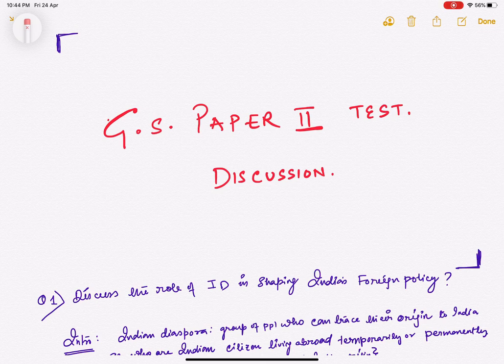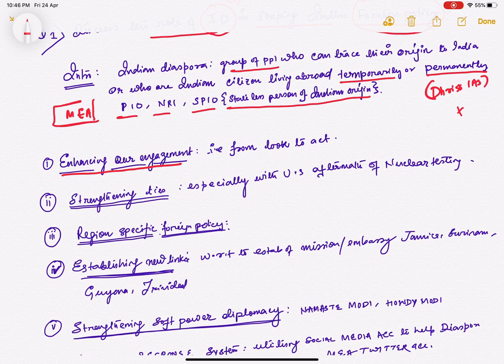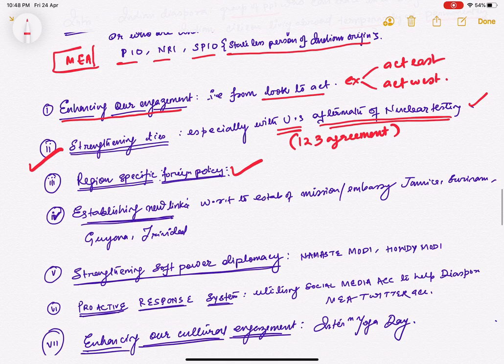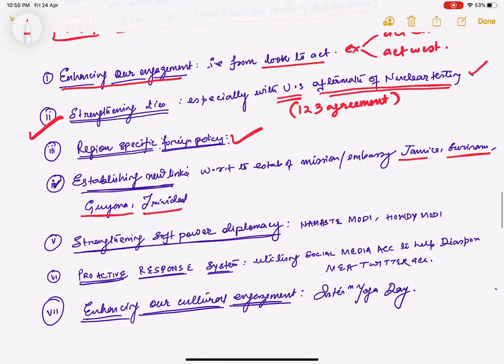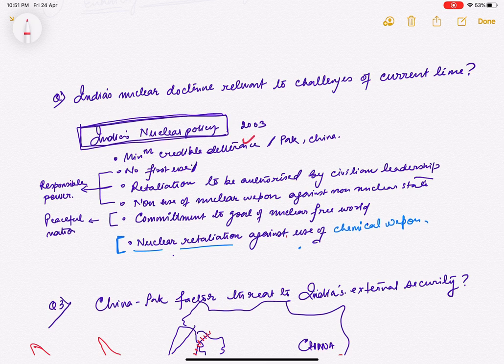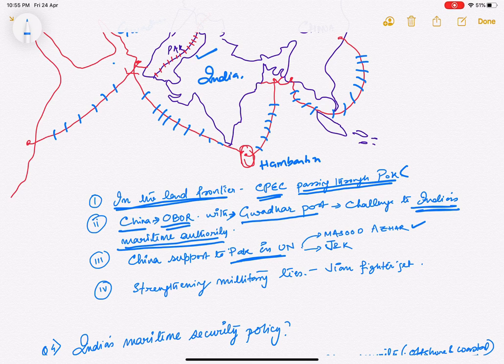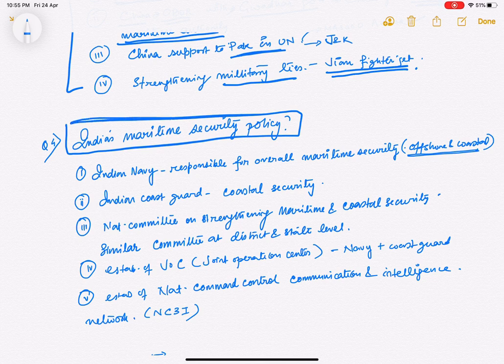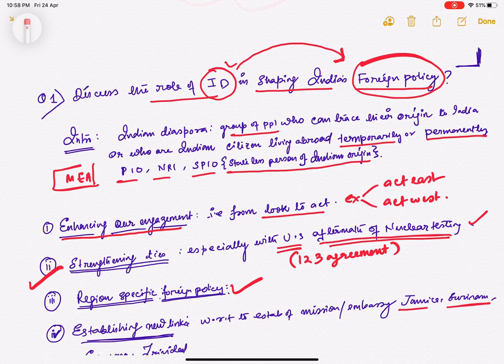gs II test discussion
1. Discuss the role of Indian diaspora in shaping of India’s foreign policy. (20
marks)
2. Explain how far India’s Nuclear Doctrine is relevant to challenges of current
time. (10 marks)
3. Explain China-Pakistan factor as a threat to India’s External Security. (10
marks)
4. Discuss India’s maritime security policy. (10 marks)